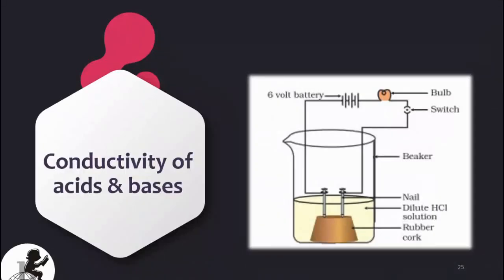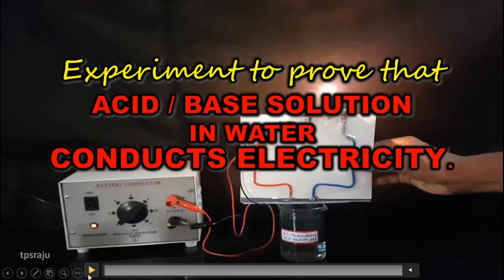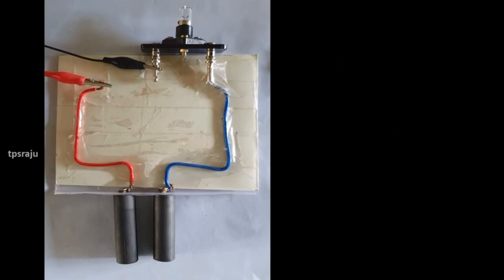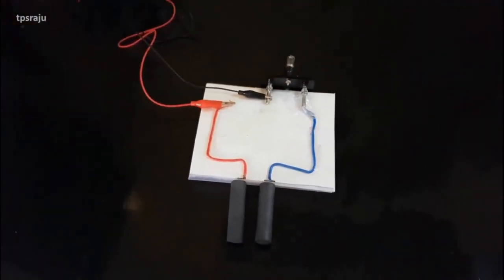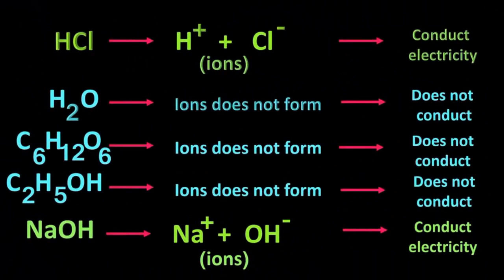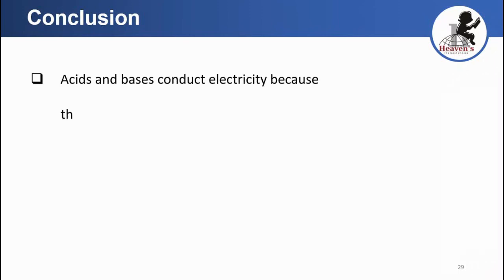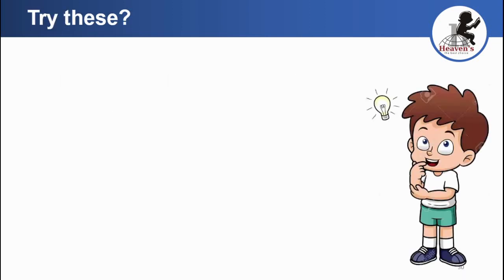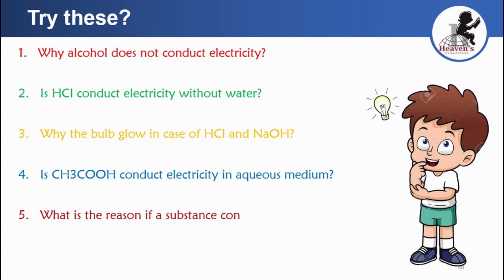ACIDS BASES AND SALTS PART-3